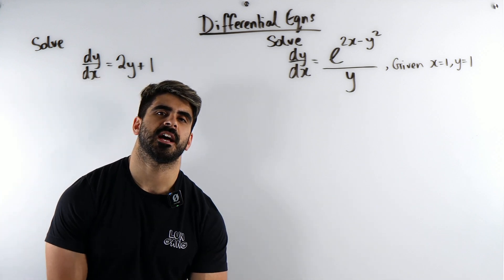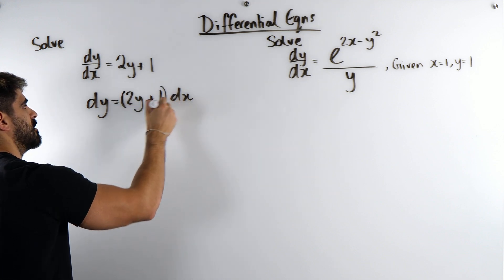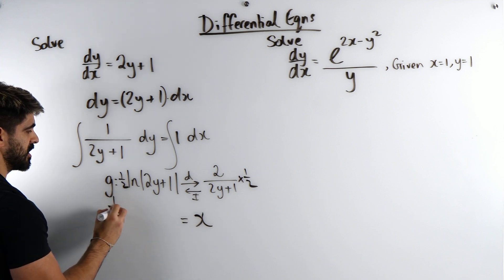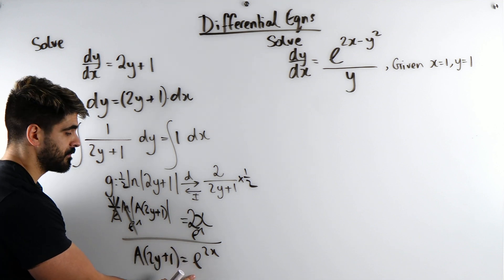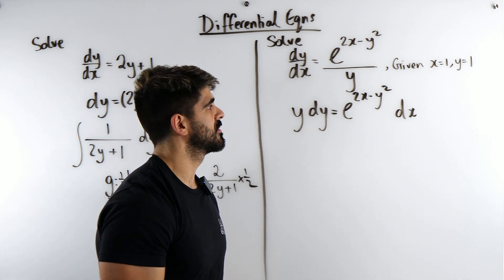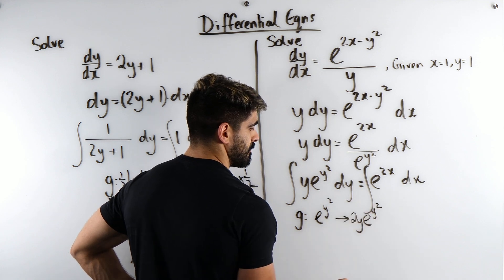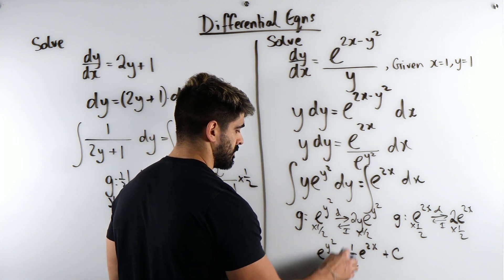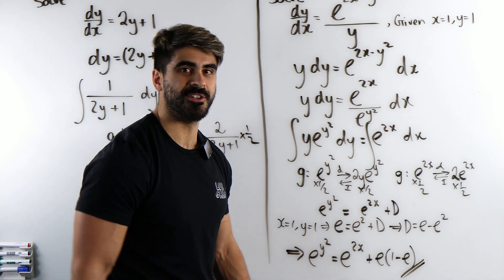49. 2 MAD Differential Equation Questions | A Level Maths